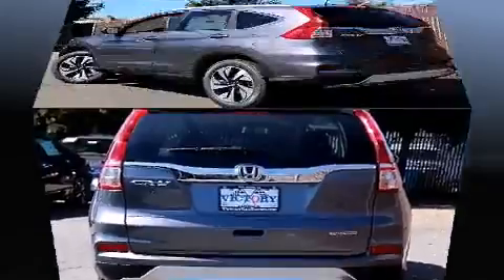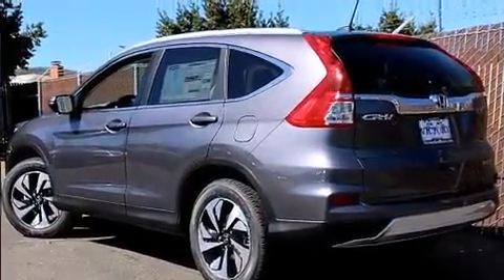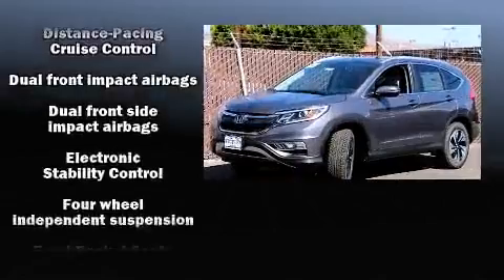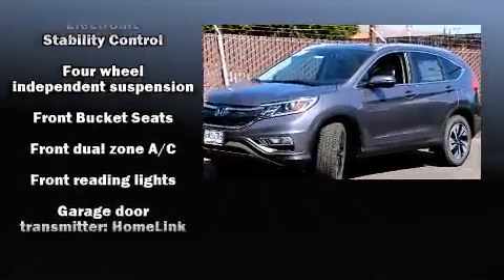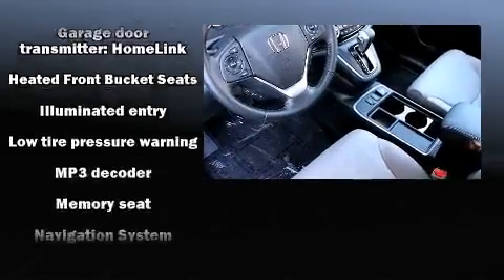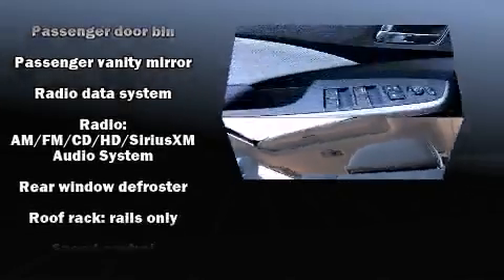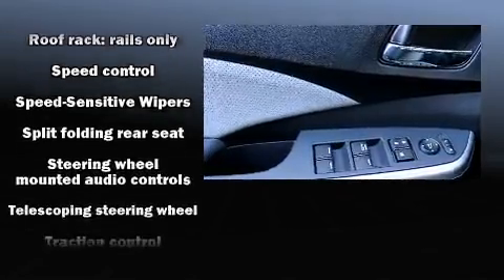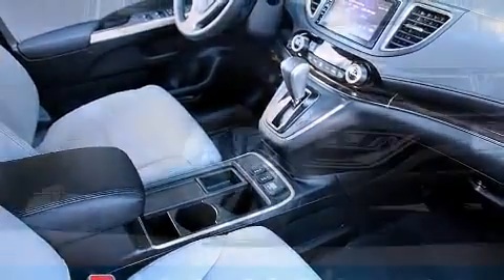2015 Honda CR-V Touring FWD in San Bruno, CA 94066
Discerning drivers will appreciate the 2015 Honda CR-V. It features a continuously variable transmission, front-wheel drive, and a 2.4 liter 4 cylinder engine. All of the premium features expected of a Honda are offered, including: leather upholstery, a rear window wiper, a built-in garage door transmitter, heated seats, power moon roof, lane departure warning, and a split folding rear seat. You and your passengers will enjoy the stereo system, which includes a CD player with MP3 capability, steering wheel mounted audio controls, and 7 speakers, providing excellent sound throughout the cabin. Safety equipment has been integrated throughout, including: dual front impact airbags, front SIDE impact airbags, traction control, brake assist, a security system, and 4 wheel disc brakes with ABS. Adaptive cruise control maintains a pre set distance behind the car ahead of you, simplifying highway driving and enhancing safety. You will have a pleasant shopping experience that is fun, informative, and never high pressured. Please don't hesitate to give us a call.